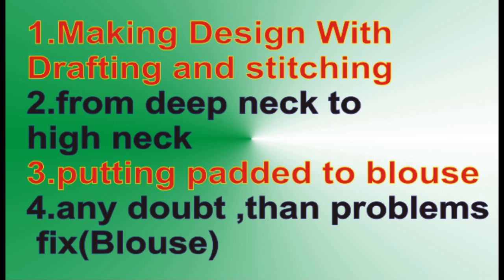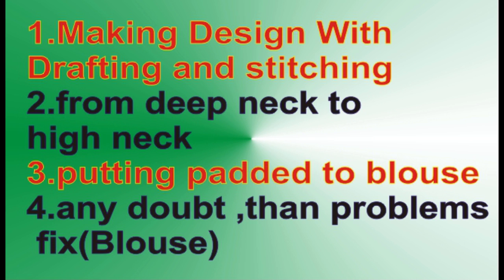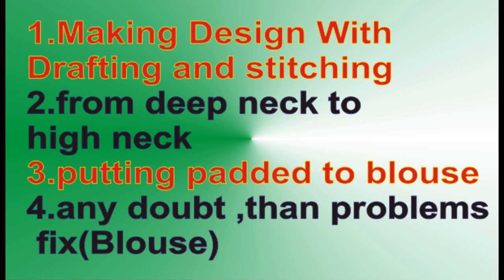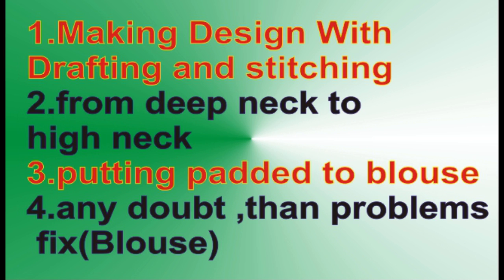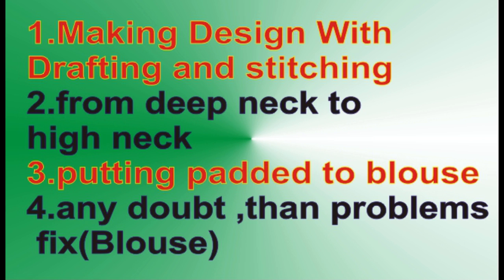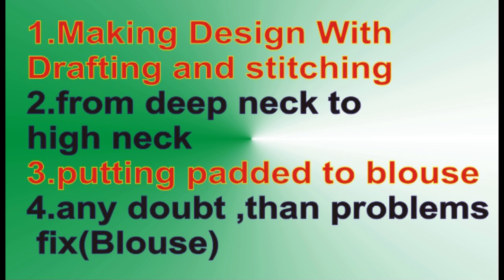Free Online Fashion Designing Course part 5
Buy  Pattern any Dress ,for Details 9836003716 or same email

learn with me fashion designing courses,computer courses online free,drawing tutorial,painting tutorial,fine art tips,textile design tutorial,sculpture,salwar kameez tutorial,blouse designs
सदस्यता कृपया मेरी नई यूट्यूब चैनल

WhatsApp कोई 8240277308